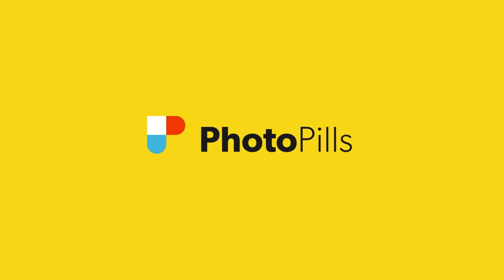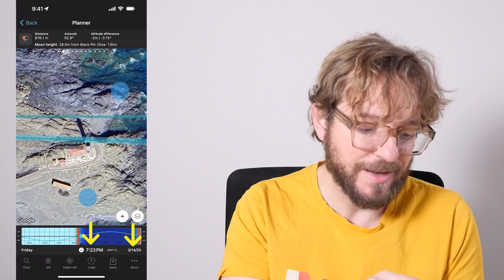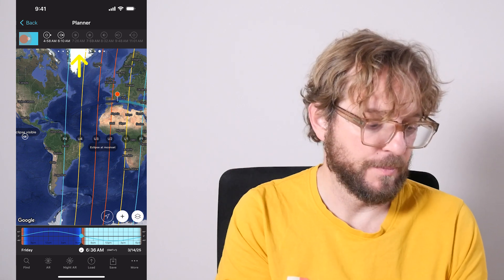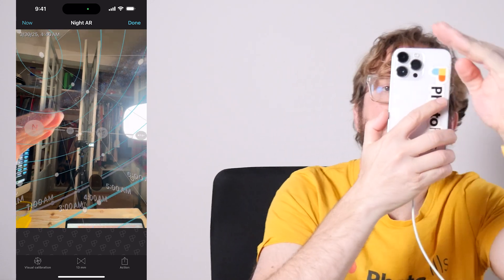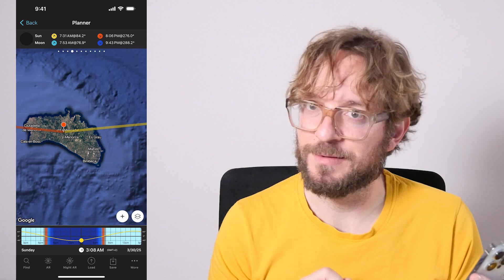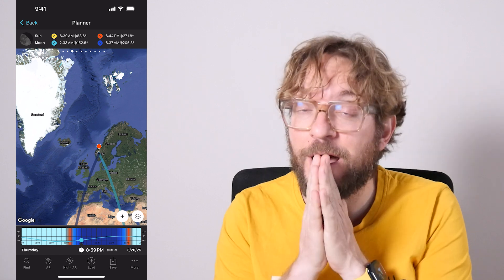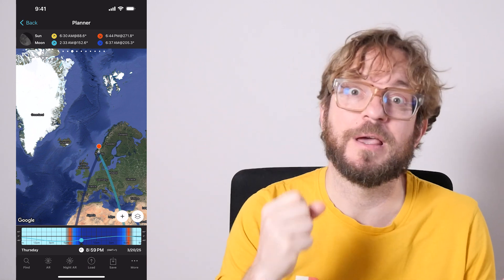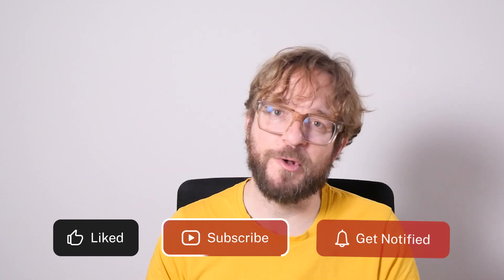What to Photograph in March 2025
These are some of the best events to photograph in March 2025: the Full Moon, a Total Lunar Eclipse, a Partial Solar Eclipse, Mercury at Greatest Eastern Elongation, March Equinox, the Zodiacal light, the Auroras , the Milky Way and the Galactic Center, 5 conjunctions of the Moon with Mercury, Venus, Jupiter, Mars and Saturn, the Occultation of Mercury behind the Moon, sunrise and sunsets… and more!

Also, at the end of the video I’m sharing some of the best photos you’ve submitted to the PhotoPills awards and we’ve featured in February.

TIME INDEX

01:18 Full Moon
02:27 Total Lunar Eclipse
04:26 Milky Way and the Galactic Center
06:01 Zodiacal light
06:41 Partial Solar Eclipse
07:46 March Equinox
08:08 Auroras
09:16 Mercury at Greatest Eastern Elongation
09:48 Moon-Planet conjunctions
10:43 Featured Photos